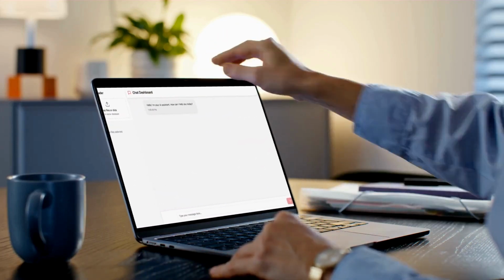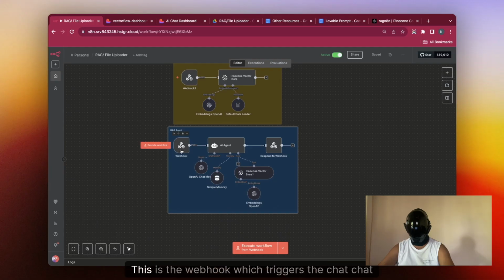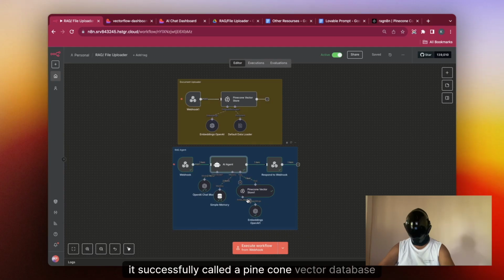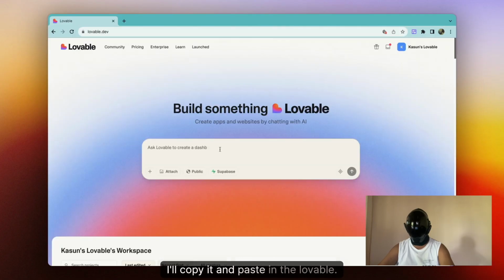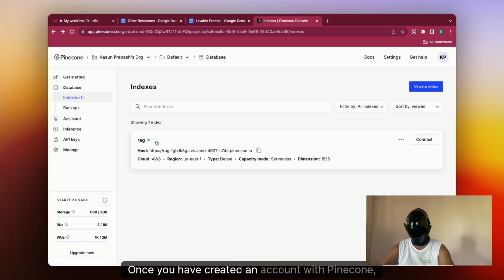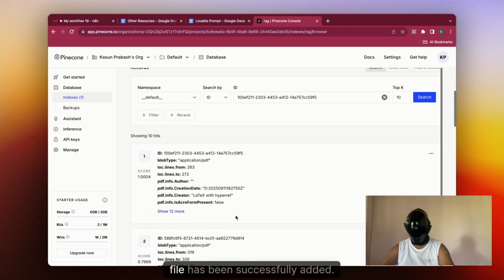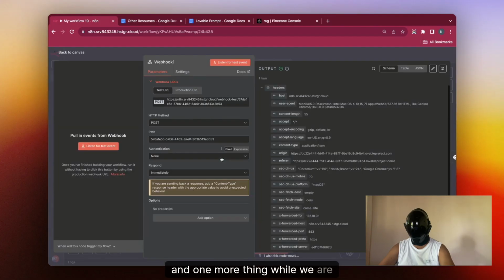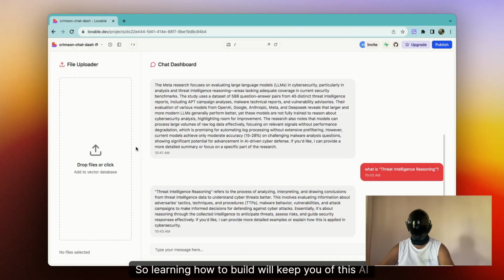No coding experience? no problem. I created a $10,000 RAG AI Agent using n8n + Lovable (here’s how)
In this tutorial, I’ll show you how I built a $10,000 RAG AI Agent using n8n + Lovable — with absolutely no coding experience required.

This system is called Retrieval Augmented Generation (RAG). Unlike normal AI that sometimes “hallucinates,” a RAG agent retrieves real data from your uploaded documents and gives you accurate, context-aware answers.

I designed a complete solution:
✅ A chat interface built with Lovable
✅ A file uploader that connects directly to Pinecone (vector database)
✅ An AI Agent inside n8n to handle queries
✅ Automatic document embedding and retrieval with OpenAI

This kind of solution can be sold to:

⚖️ Lawyers (upload case files, get instant legal summaries)

🎓 Students (upload textbooks, create a study assistant)

🔬 Researchers (upload papers, get quick insights)

📊 Financial Analysts (upload reports, get smart analysis)

💡 Business Opportunity:
You can package and sell these AI assistants to clients and generate recurring income. No coding required — just no-code AI tools!

🎁 Free Resources:
I’m giving away all the resources, workflows, and files I used in this project.

Zapier